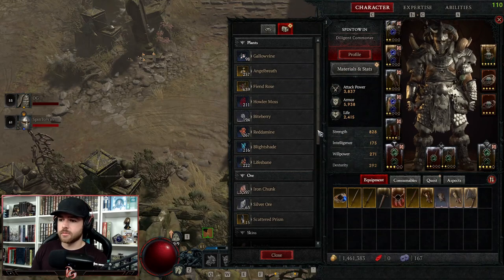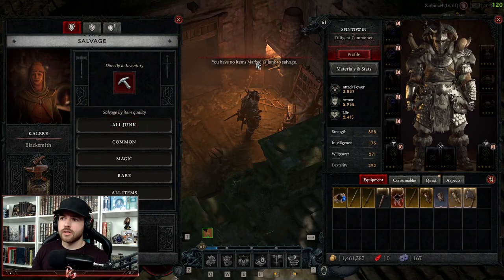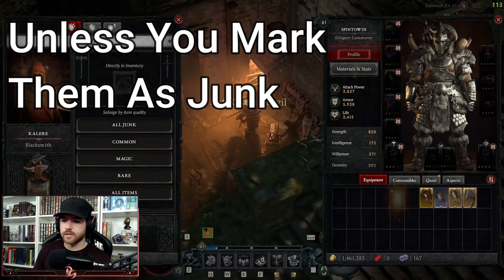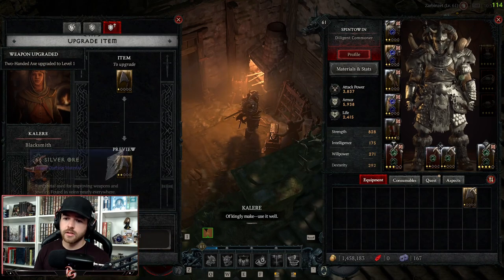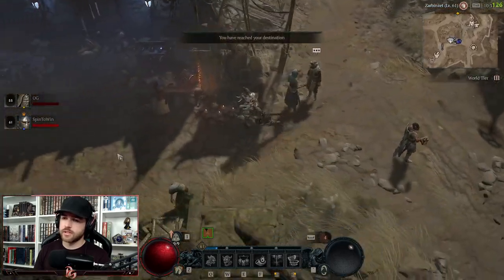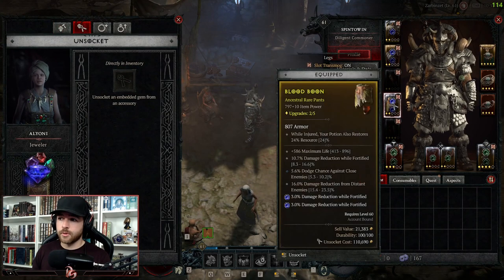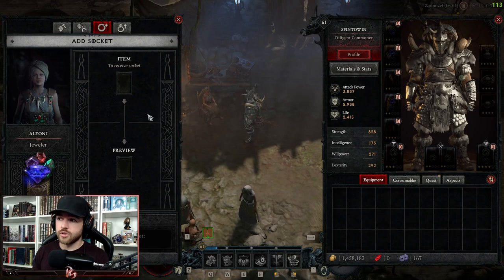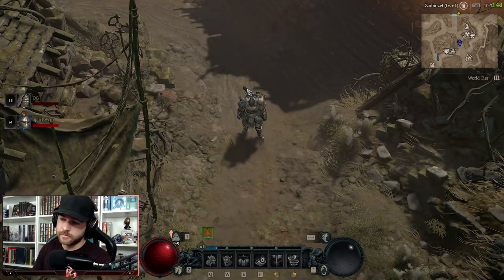Diablo 4 - How To Upgrade Your Gear & Jewelry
How to Upgrade your gear and Jewelry so you gear doesn't fall behind throughout the leveling process!

LIVE
Mon-Fri 8am MST